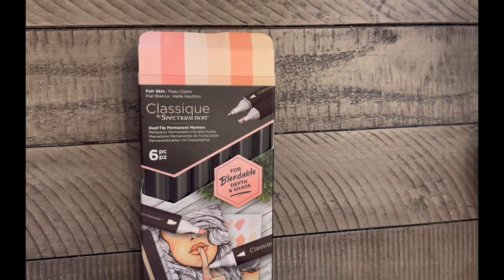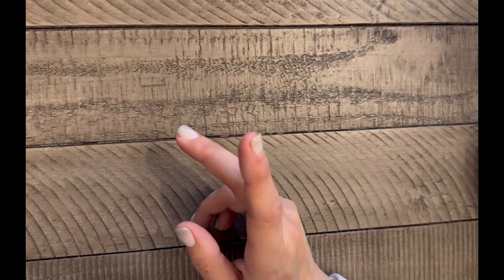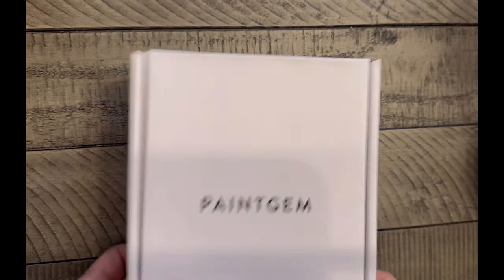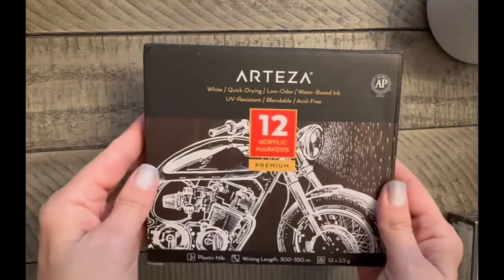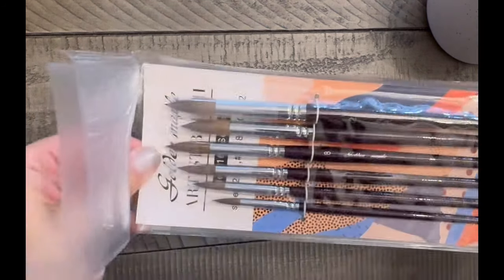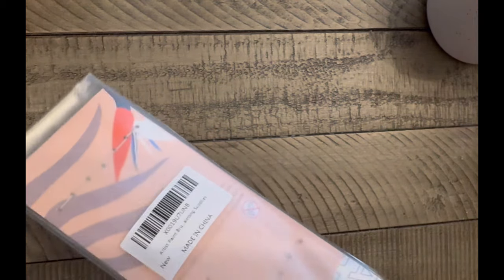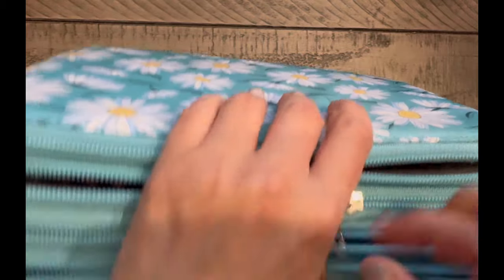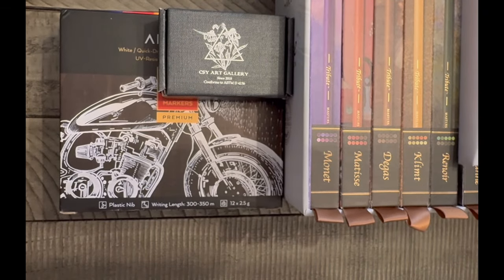December 2023 supply Haul- Semi huge Christmas haul (Adult Coloring Channel)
🛑 this is an adult coloring channel. This channel is NOT intended for children

Welcome and welcome back

These items can be found on Amazon- with the exception of the stickers, those were purchased off Temu.

The diamond painting stuff was purchased from paintgem.com